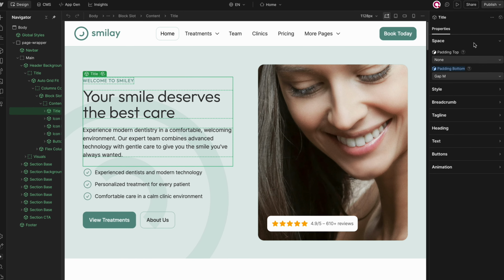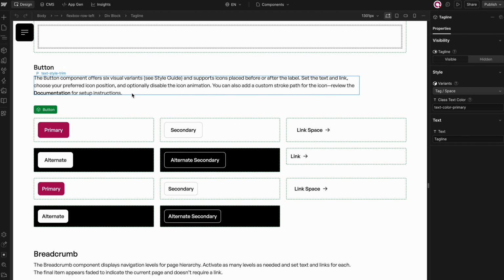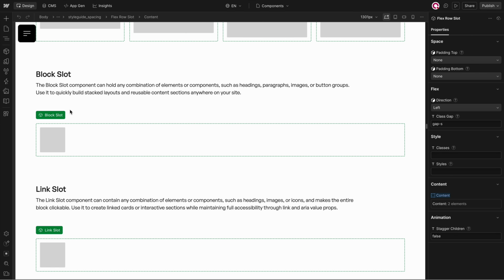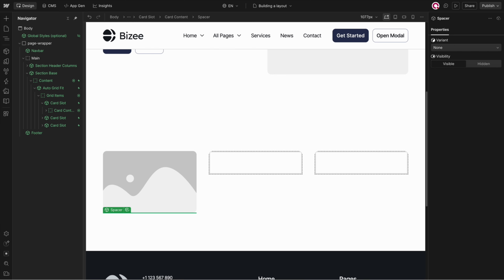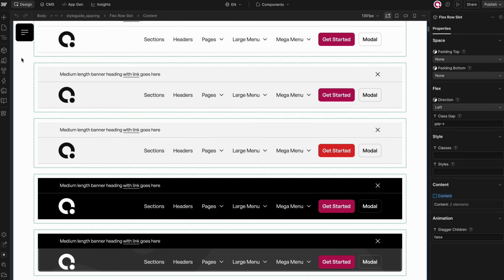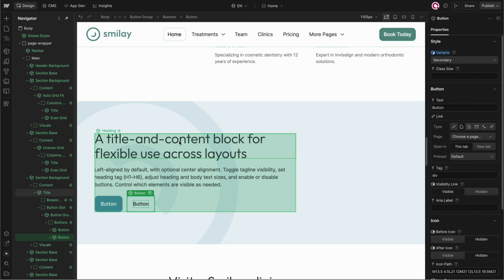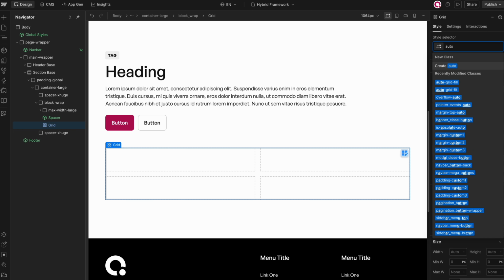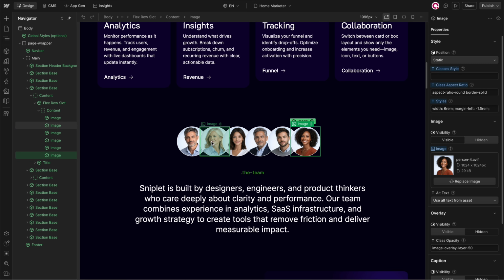Why you should build with components in Webflow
Learn how to use Webflow components to turn Webflow into the ultimate drag-and-drop page builder. Stop building div-by-div and discover how to build scalable sites lightning-fast using the Atom Builder Framework, Props, Slots, and Atomic Design principles. In this tutorial, we break down the 3 component groups—Atoms, Building Blocks, and Complete Components—and show you the true power of the Hybrid approach.

💼 Looking for a certified Webflow Agency? Work with us

— About Atom Builder Framework:
Atom is a hybrid Webflow framework designed to bridge the gap between custom development and rapid page building. Built on Client-First principles, our fluid design system and component-first "Builder Mode" allow you to construct scalable, agency-grade websites in record time—without touching a single line of CSS.

Whether you are a freelancer, an agency, or a business building your own site, Atom gives you the structure of a system and the speed of a builder.

— Timestamps:
0:00 - The ultimate Webflow page builder
1:00 - How Webflow components, Props & Slots work
2:45 - Atomic Design: 3 Component Groups
3:30 - Group 1: Atoms (Small elements)
4:20 - Group 2: Building Blocks (Layouts & Slots)
5:15 - Group 3: Complete Components (Speed)
6:10 - The Hybrid Approach (Components + Classes)
7:15 - Safe Client Handover (For Marketers)
7:30 - Outro & Free Cloneable